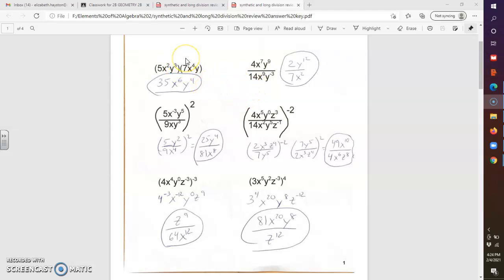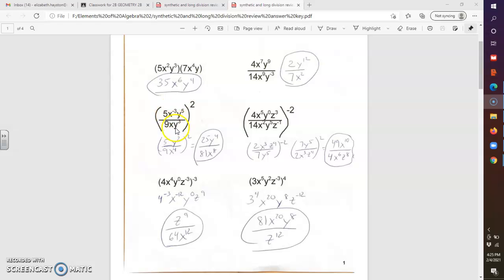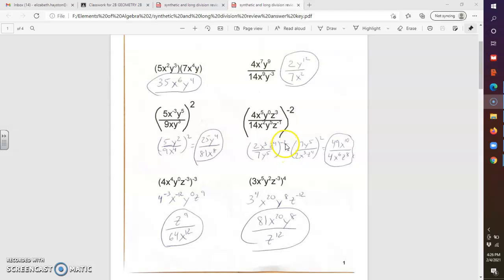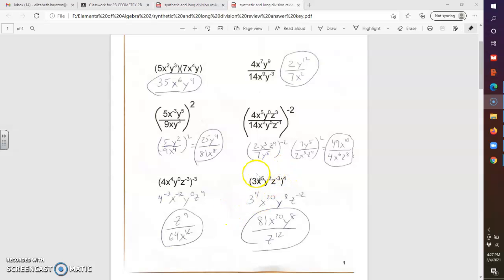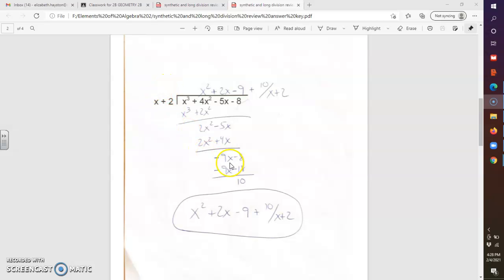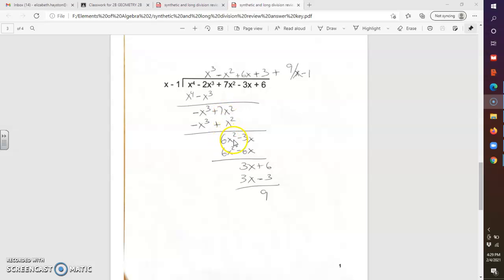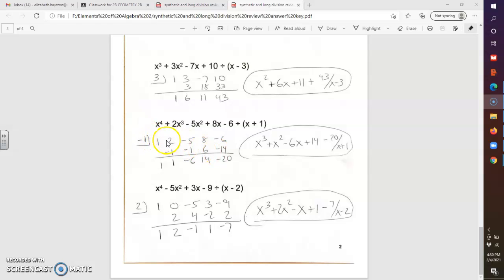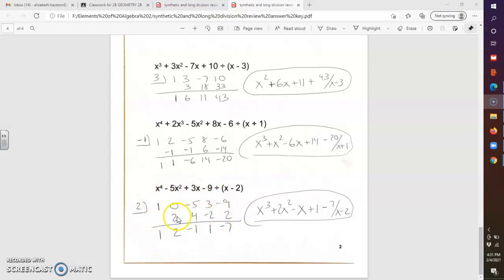Exponent Rules, Long Division, Synthetic Division Review